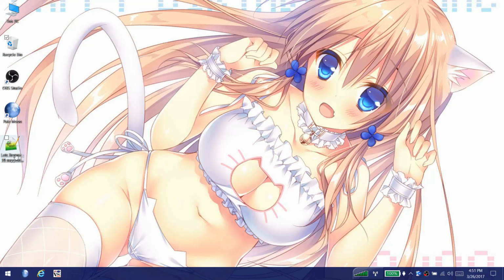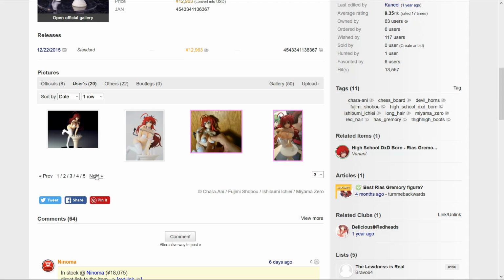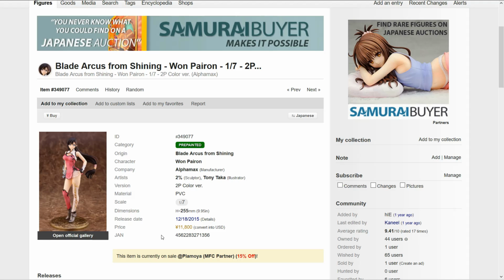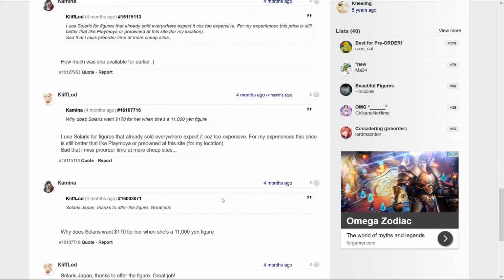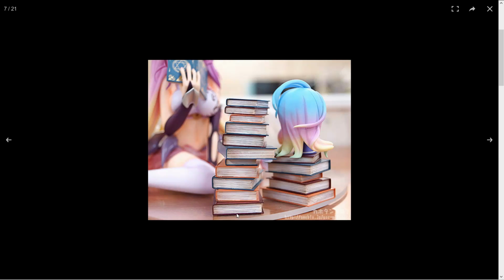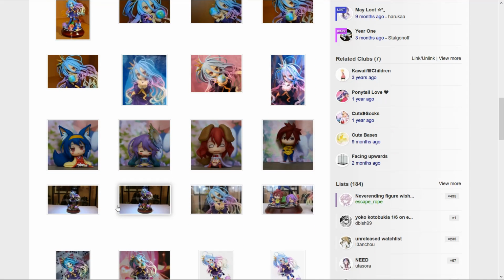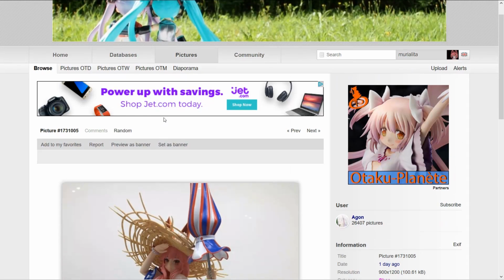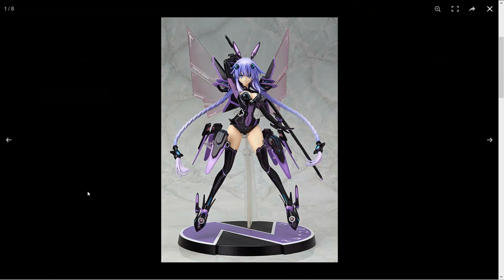Let's Browse - 10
We've made it to double digits! There was a lot of suggestions from the last episode that came in like lightening, so we get another video earlier than normal, hoping to avoid the inevitable 2 hour episode that I'm sure will come sometime.